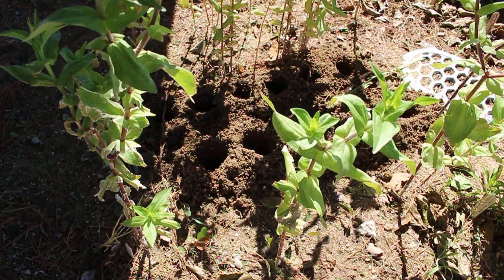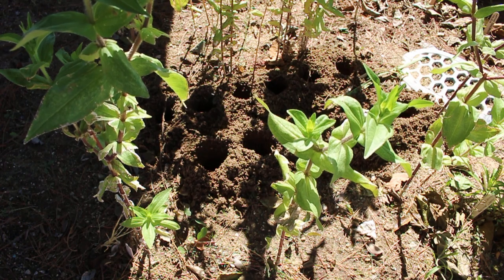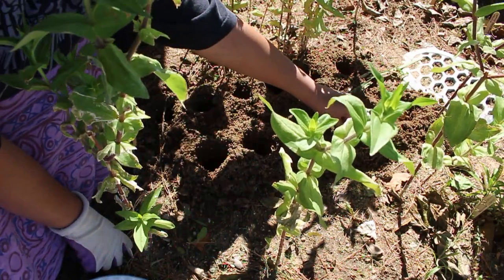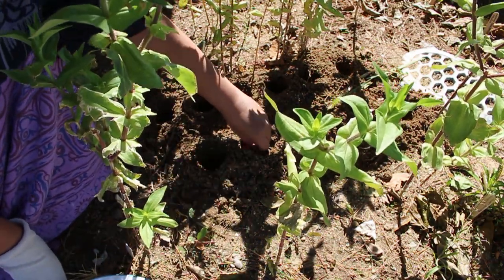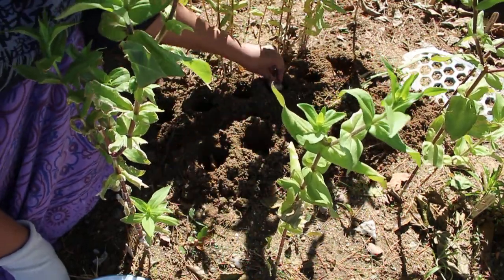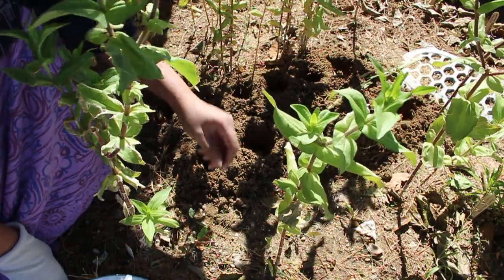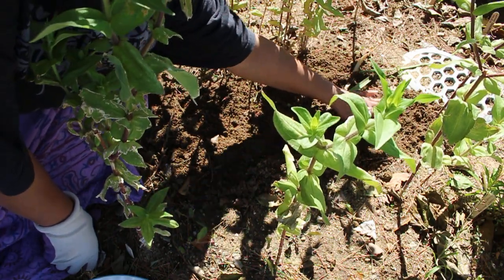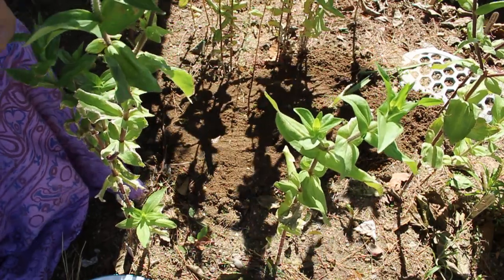Plant Daffodils Using the Drill Bit Auger | How to grow a year round cut flower garden ~ Ep 10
Link to purchase the hori hori knife

Link to purchase the Augar: Link to purchase the Augar shown in the video